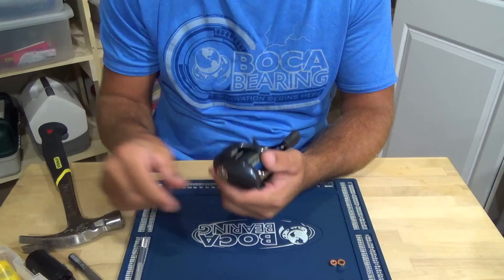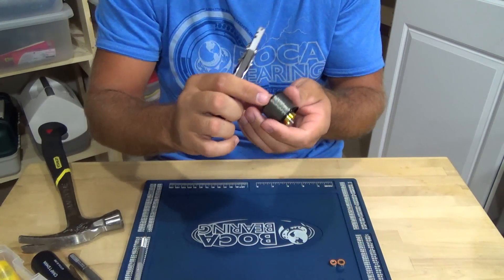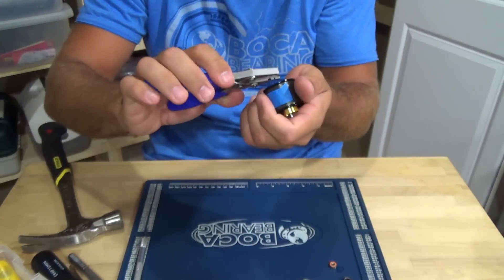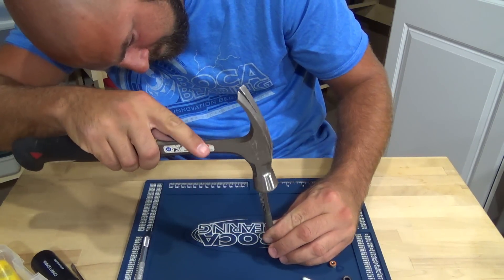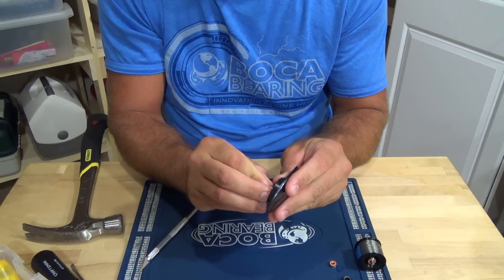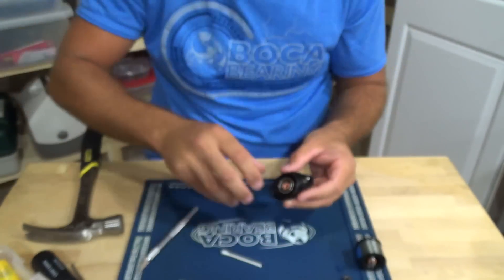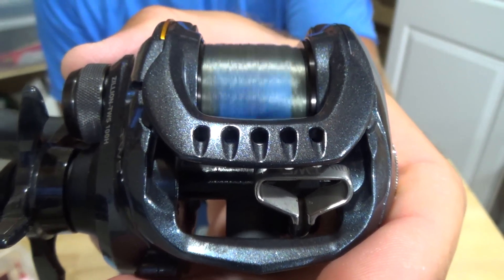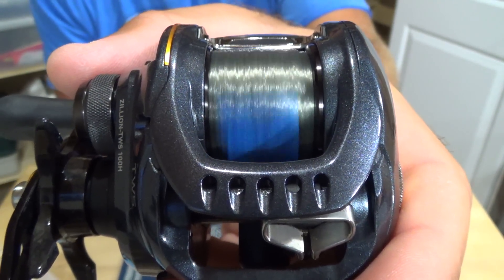Boca Bearing Upgrade: Daiwa Zillion TWS 100H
Hey guys, here's a video on how to upgrade your bearings in the Zillion TWS 100H.  Quick note when using a punch to replace the pin, be sure to tap LIGHTLY so you don't damage the spool.  Hope you enjoy!!

Daiwa Zillion TWS 100H Bearing Sizes: SMR 103C-2OS #7 (3x10x4mm) and SMR 115C-2OS #7 (5x11x4mm)

and Periscope: tacklejunky81